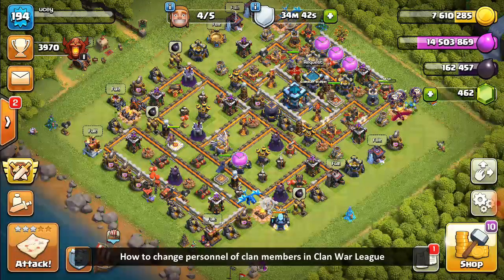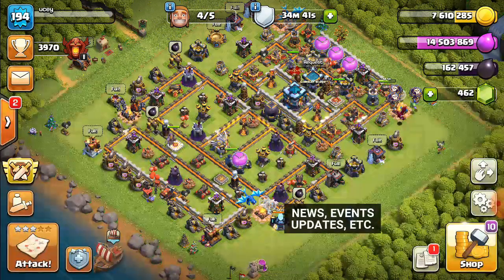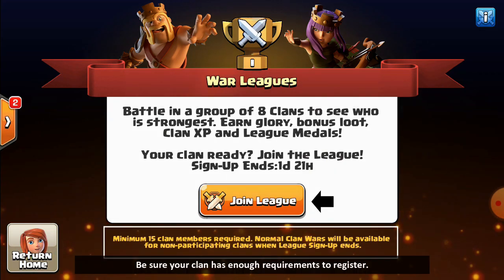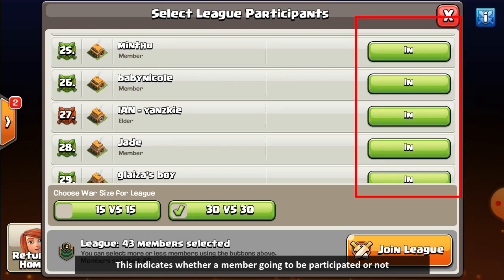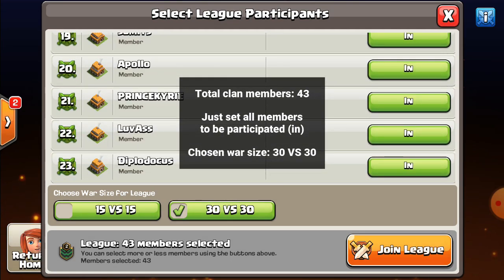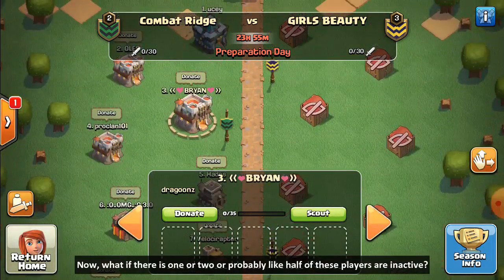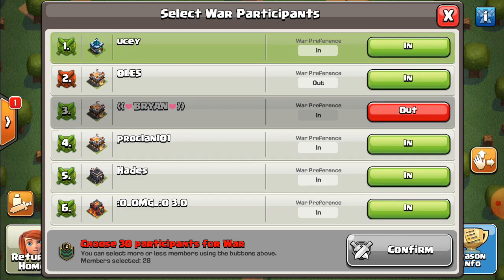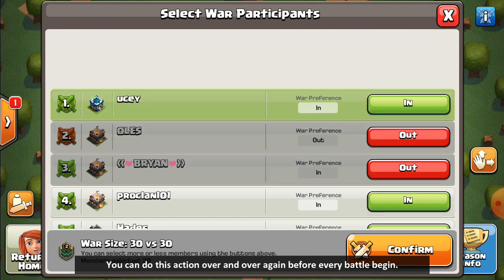How to Change Members in Clan War Leagues (Clash of Clans)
Comprehensive explained on how to change members in Clan War Leagues of Clash of Clans.

Segmentations:
00:00 Video starts
00:18 Little about "War Size"
00:40 When is the Clan War Leagues to come?
01:14 Starting the Clan War Leagues
01:22 The first step window (opening screen)
01:44 The second step window (the important step)
03:20 The third step window (searching opponent process)
03:33 Event going on and list members on the map
03:52 How to change members in Clan War Leagues
05:10 Once you've done picking members required, Confirm it
05:40 Ending

Audio BGM
Title:
 Collision
Contributing artist: Ethan Meixsell